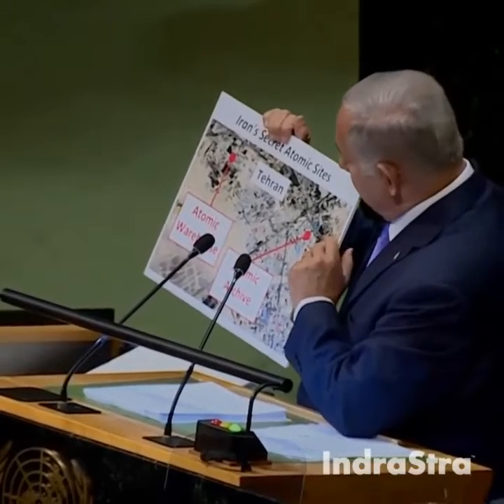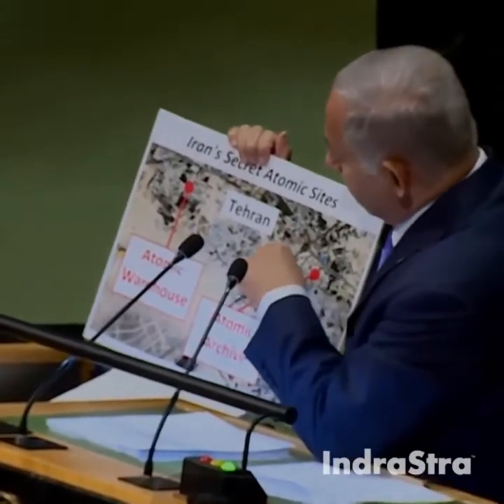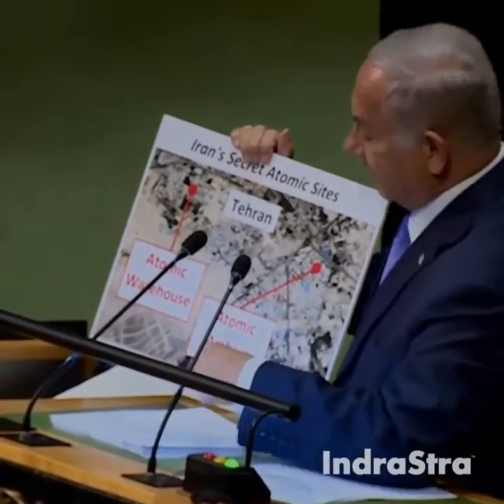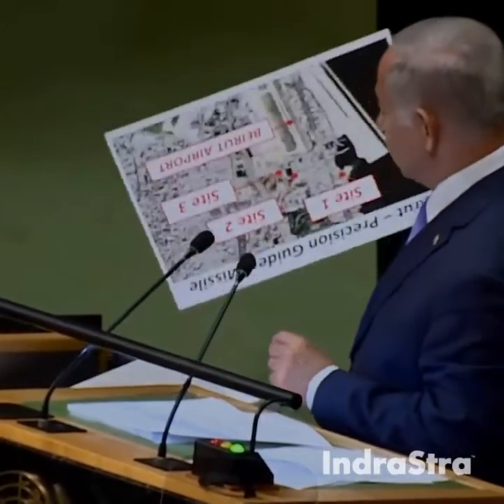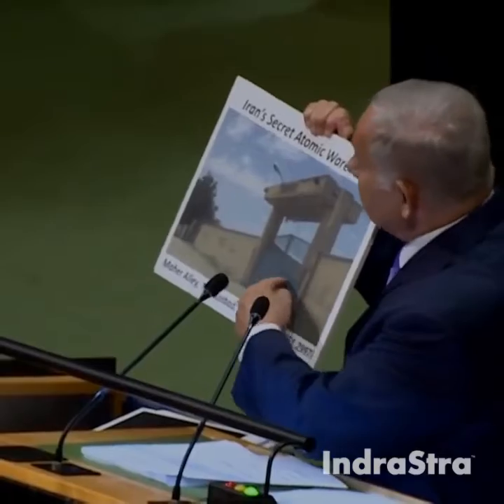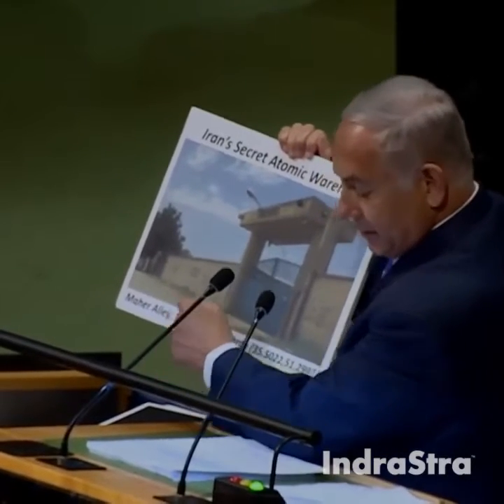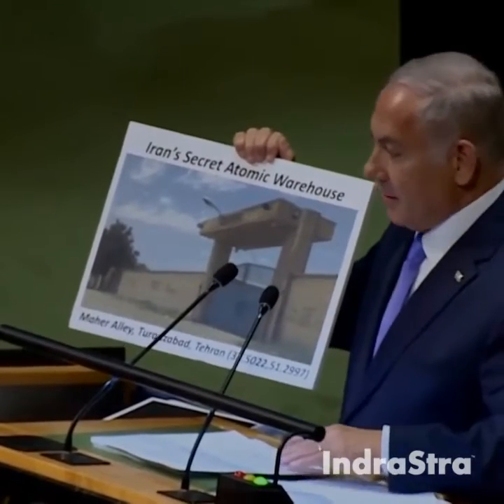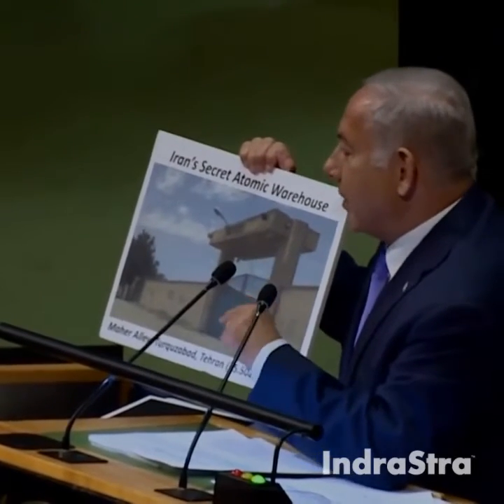Iran's Secret Atomic Sites - An Excerpt from Netanyahu's UNGA 2018 Speech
This video is an excerpt taken from Israeli PrimeMinister BenjaminNetanyahu's remarks at the United Nations General Assembly in New York on September 27, 2018.

COVER PHOTO:  Prime Minister Benjamin Netanyahu at UNGA 2018 / Source: Richard Drew (AP Photo)

IndraStra Global News Team
Publication Date: September 30, 2018
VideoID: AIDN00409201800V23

163 W, 71st Street, NY - 10023